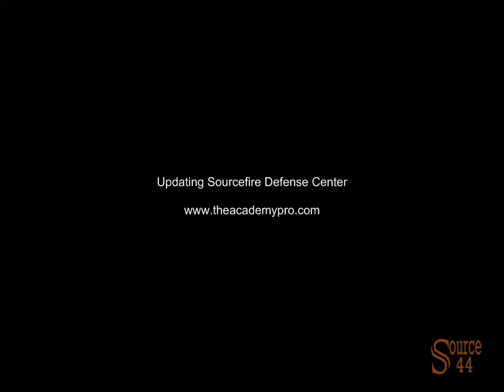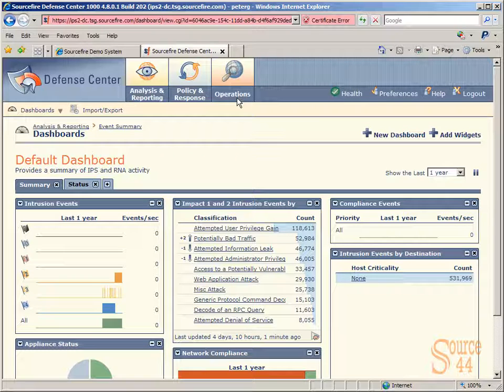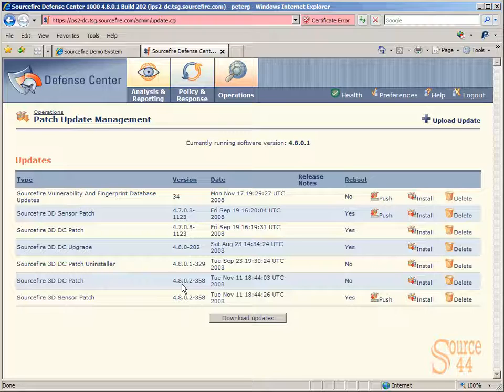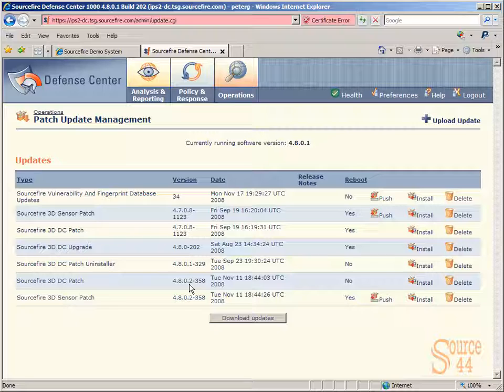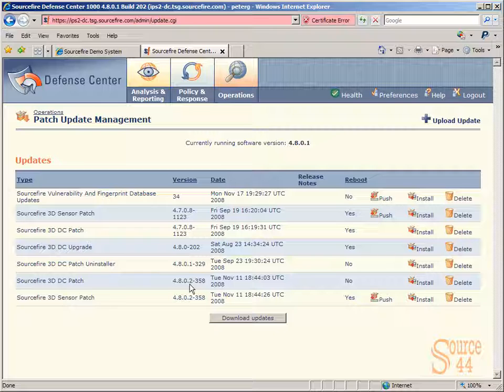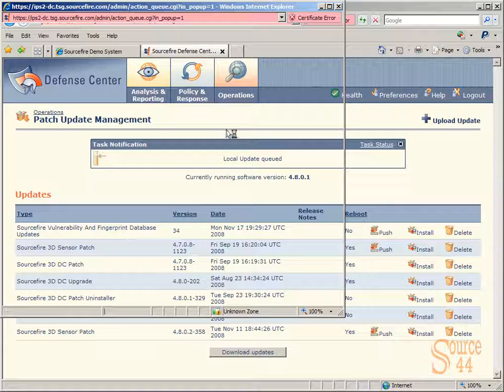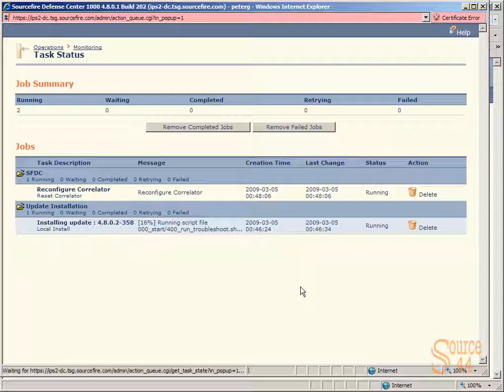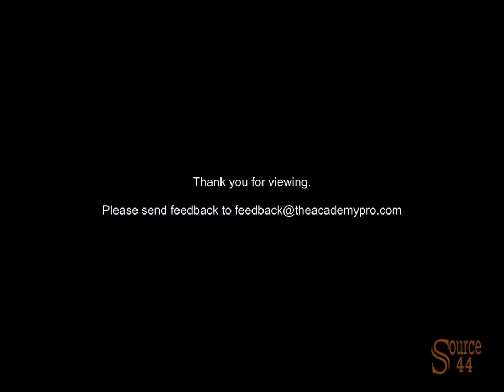Updating Sourcefire Defense Center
A brief video showing the ease of updating the Sourcefire Defense Center. Video provided by The Academy Pro. For more information on the Sourcefire Defense Center